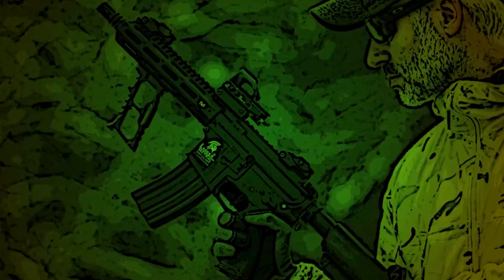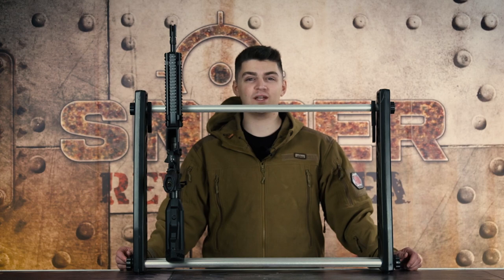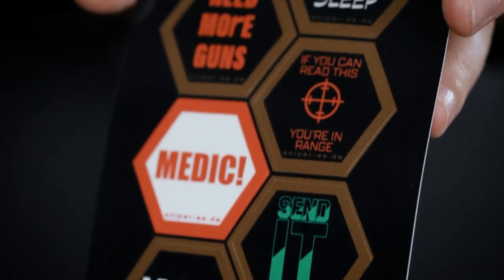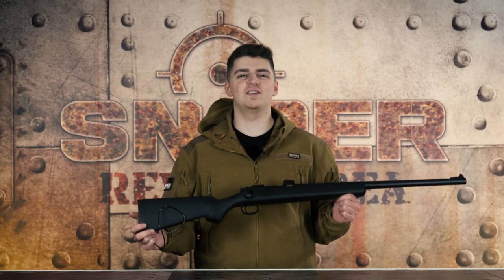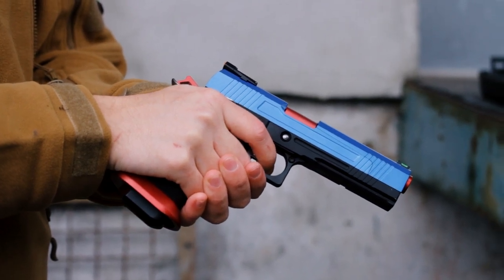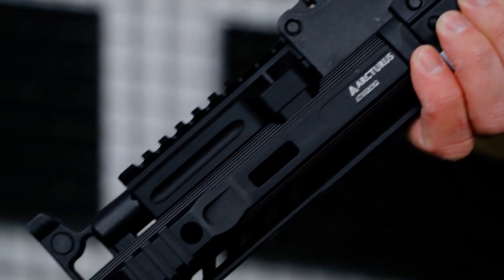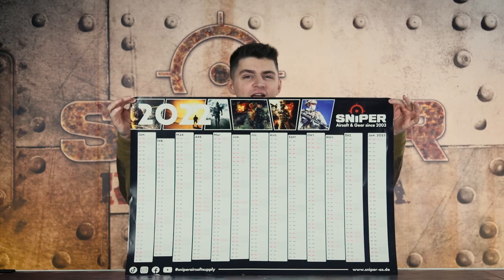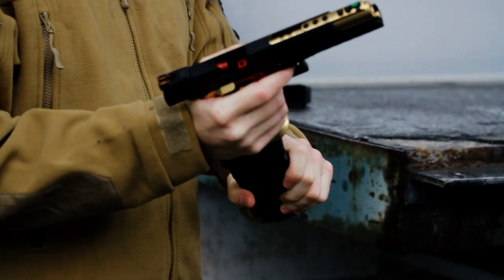Unsere Top10 November 2021 | Airsoft Neuheiten bei SNIPER AS!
Wir haben hier unsere 10 besten Airsoft Neuheiten aus dem November 2021 für euch!
Im November gab es wieder einige neue Sachen in unserem Sniper AS Airsoft Online Shop, darunter viel Neues im Bereich HPA, Airsoft Gear, Airsoft Zubehör und vieles mehr. Das war gar nicht mal so einfach, eine Top10 zu erstellen! Genießt noch ein letztes Top10 von uns im Jahr 2021!
Wir freuen uns schon aufs nächste Mal! Bis bald,

Eure SNIPER Filmcrew

► Schon unsere Neuheiten entdeckt?

Sendezeit: Jeden Freitag oder so gibt's ein neues Video auf unserem Kanal. 🔫 Wir probieren es zumindest. Wirklich.

Kapitel:
00:00 Intro
00:47 Platz 10
02:14 Platz 9
02:57 Platz 8
03:50 Platz 7
05:02 Platz 6
05:57 Platz 5
06:52 Platz 4
09:13 Platz 3
10:56 Platz 2
12:29 Platz 1
14:15 Schluss